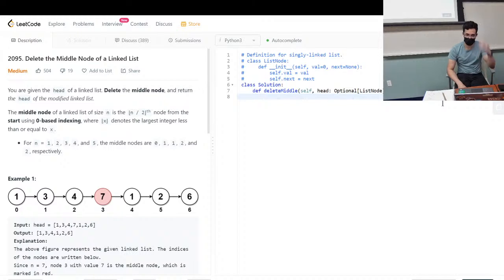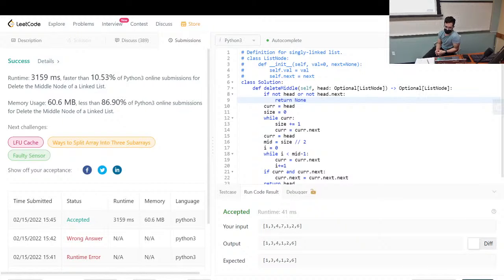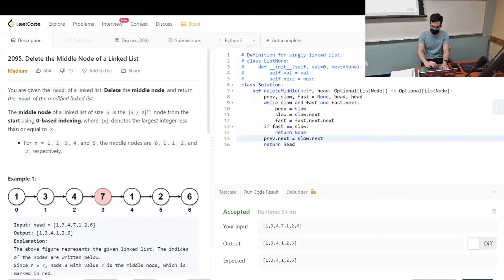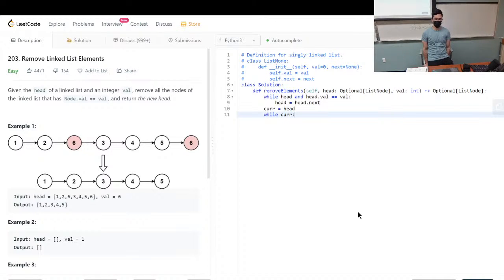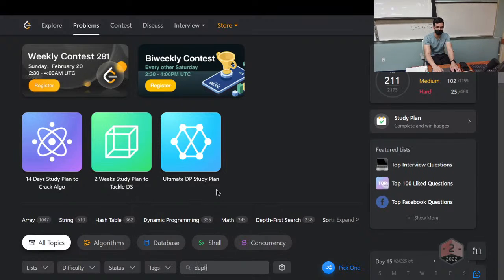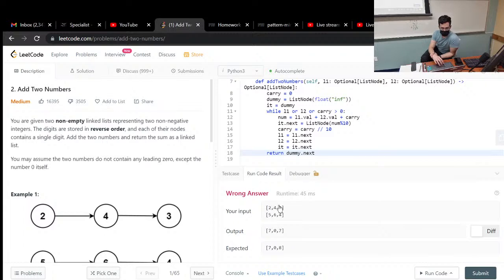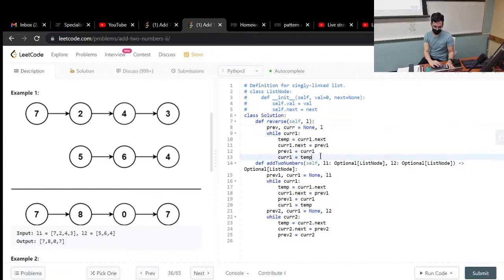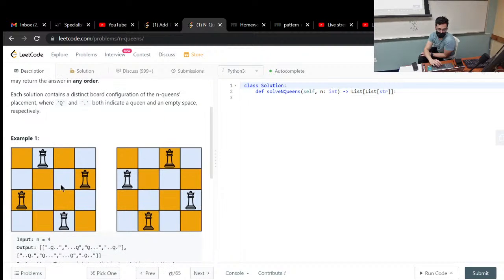Interview Training - Linked Lists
In this week's Interview Training lecture we will begin going over a new concept, Linked Lists.